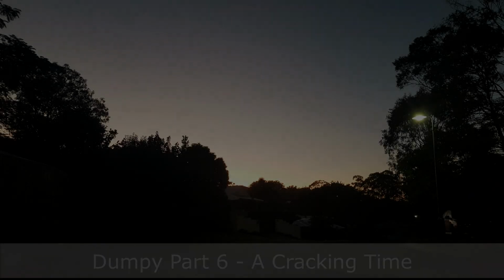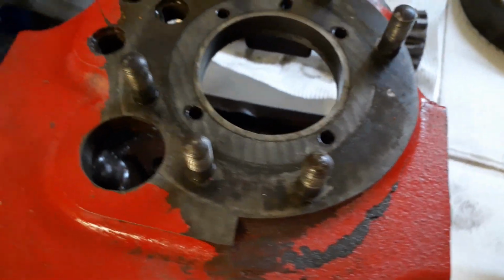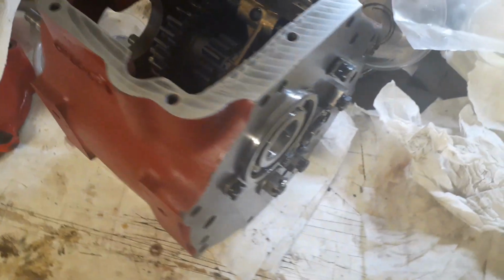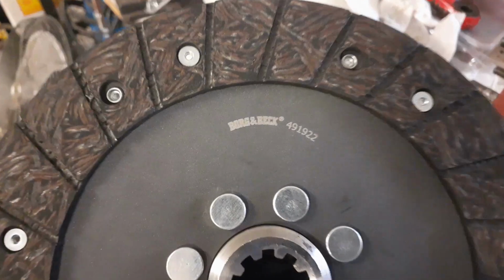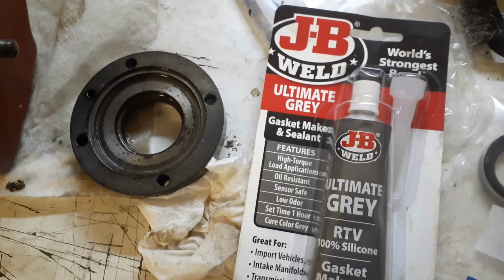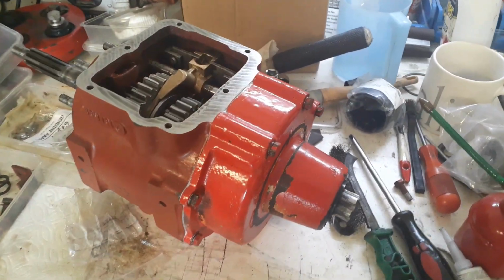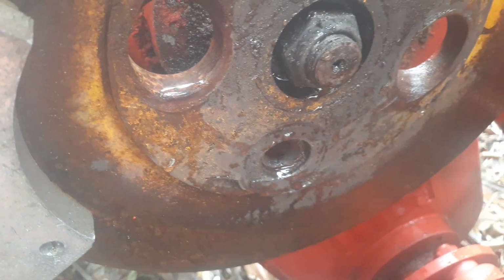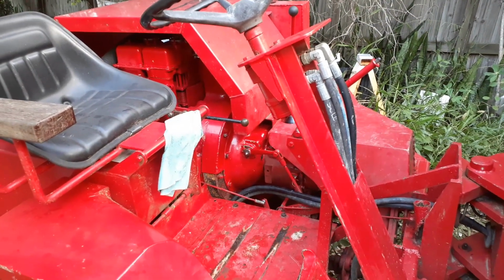Dumpy Part 6 - A Cracking Adventure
Sad news.  Dumpy suffered a catastrophic failure - a cracked gearbox casing.  Cue the adventure involved with finding parts for a 49 year old dumper with an obsolete gearbox, and the fun that comes with having those parts shipped half way around the world...

Thanks to the invaluable help of Winget in the UK, Mead Plant, Plant & Engineering Spares and L & S Engineers (all in the UK) I managed to secure all of the parts I needed to fully rebuild the Newage 40M gearbox in Dumpy.  A new (old) casing, all new bearings, all new seals, new gaskets and various other new parts mean that the gearbox is now almost as good as new (bar some pitting in the gear sets due to water getting into the oil which seems to be a common problem).

I also discovered that the output reduction gear housing can be fitted in a few orientations, and because the reduction ring gear is offset in the housing it means that different sized output gears can be used to give a range of output speeds.  Quite an interesting design feature I thought, as it allows one set of common parts to give three different output ranges from a standard gearbox.

Anyway, sit back and have a watch of the latest Dumpy endeavors - now he's back in fine fettle I'll have to get on with my gardening projects.

Dumpy is 50 years old next year. Will he make it to 50 without any more mishaps? Will he give up the ghost? Will I have to pour more money into his continued survival? Should I have a party for his Birthday? Who knows.